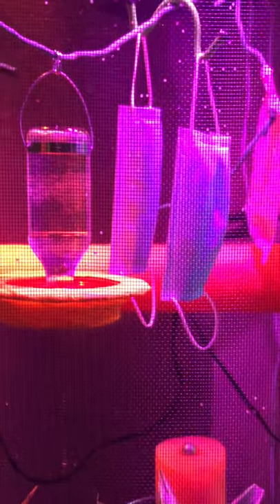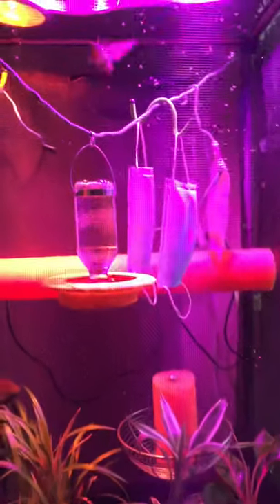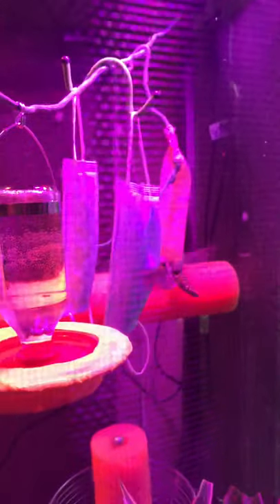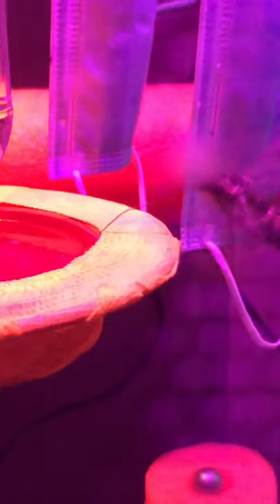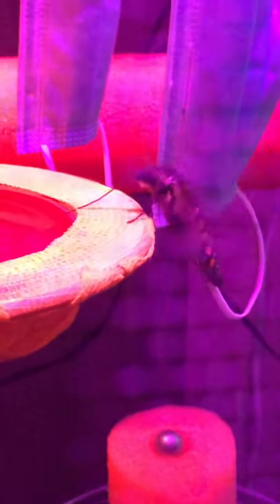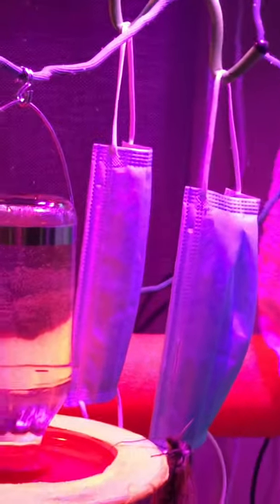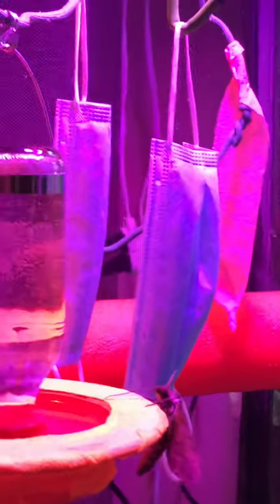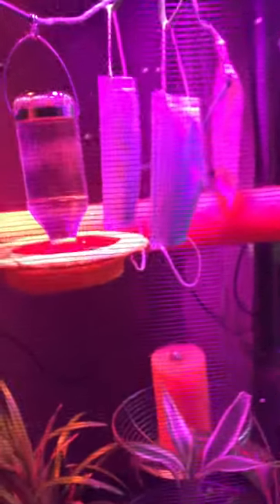Hornworm breeding UPDATES GET CREATIVE w what you have!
Here is an update on this seasons breeding of hornworms!!